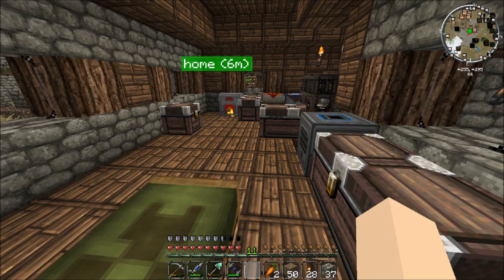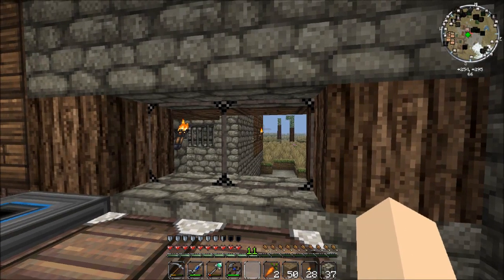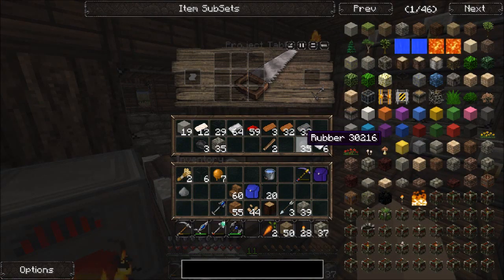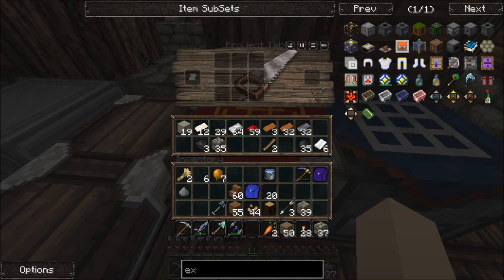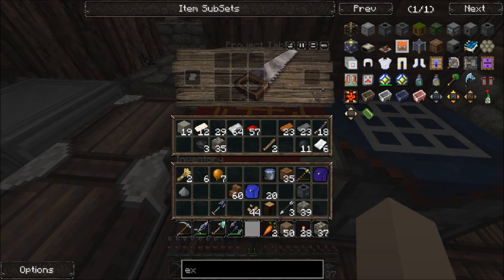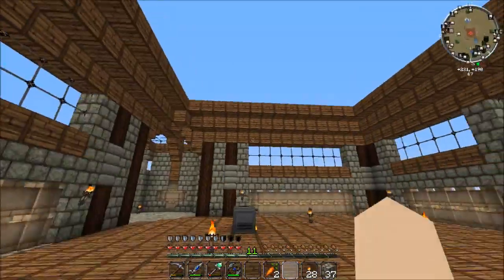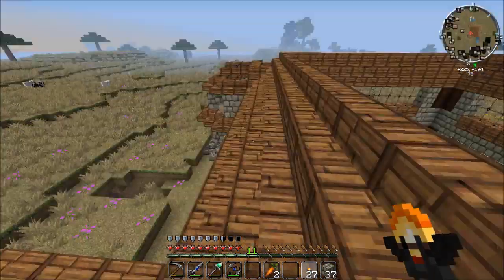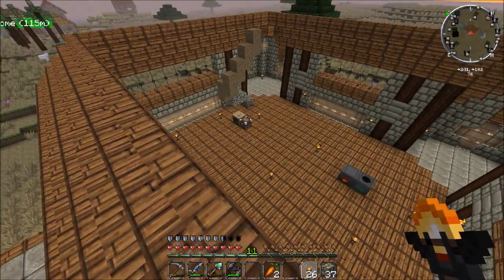Minecraft FTB Let's Play episode 12: Extractor and Generator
My let's play of feed the beast mindcrack pack.